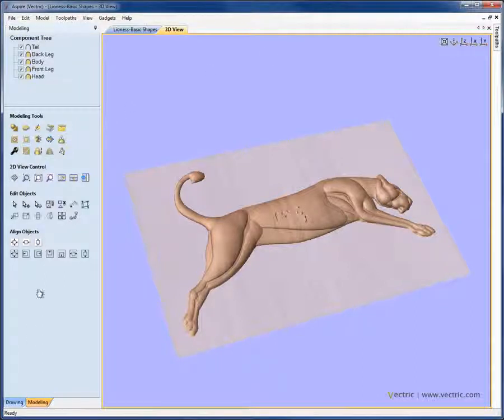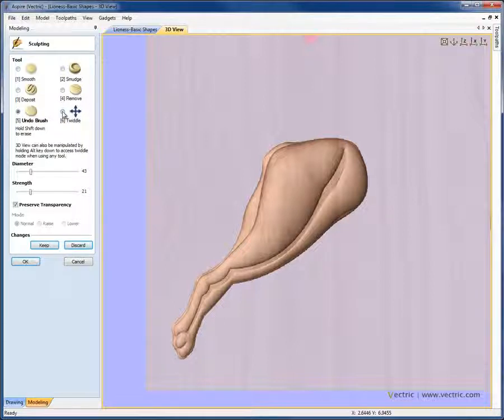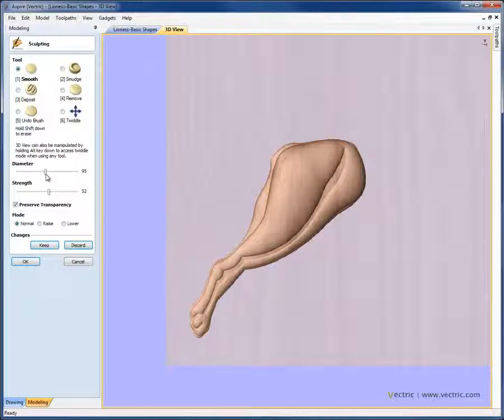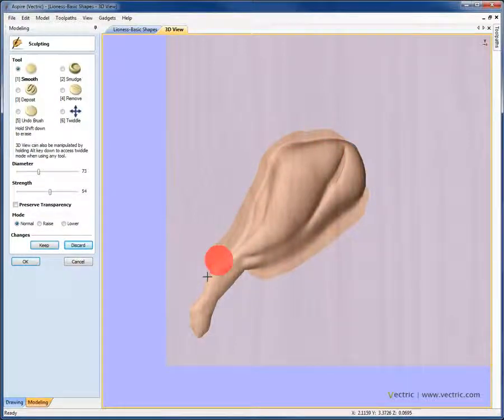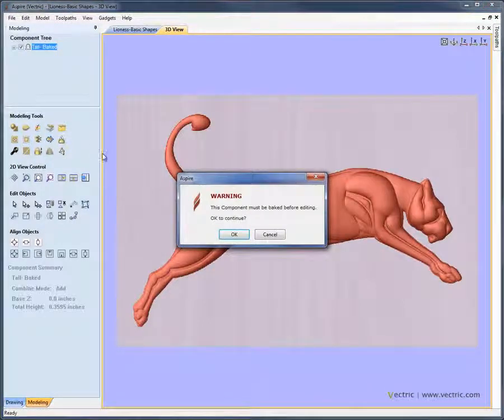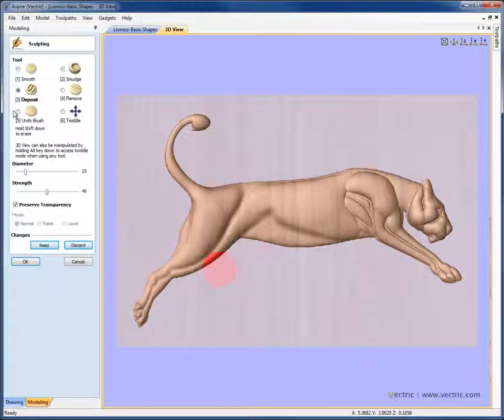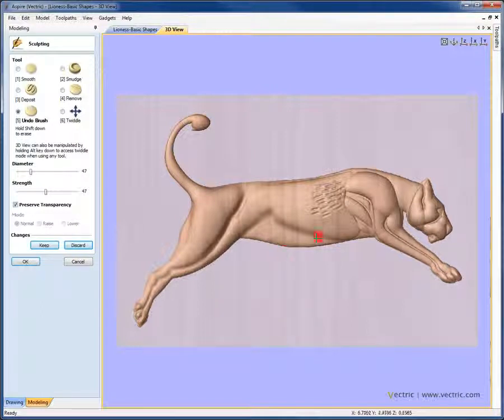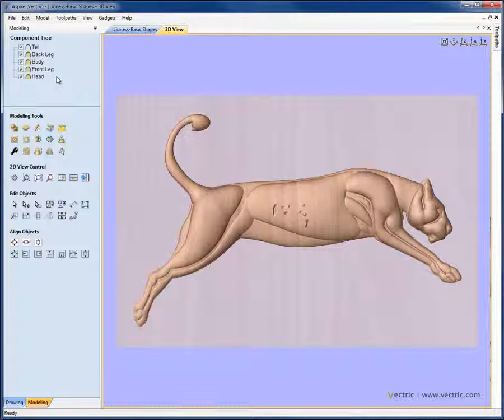Aspire 2Sculpting Tool Overview